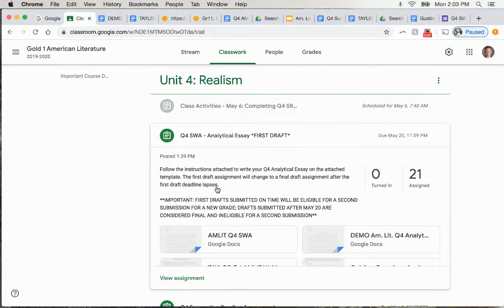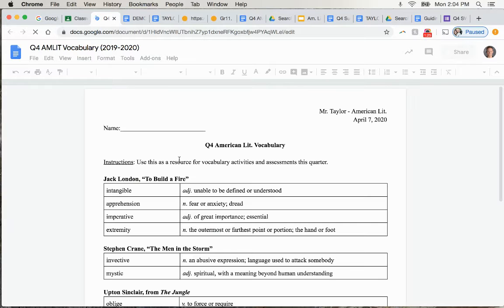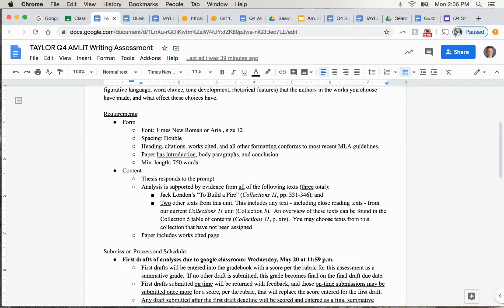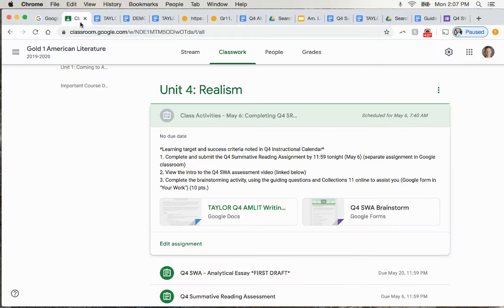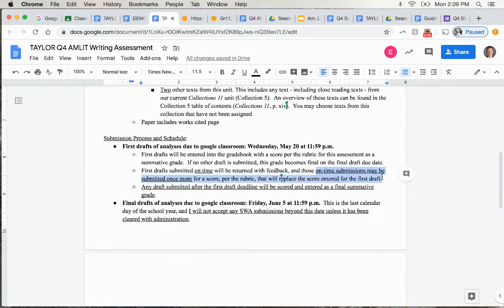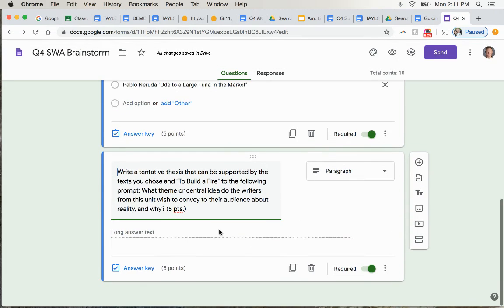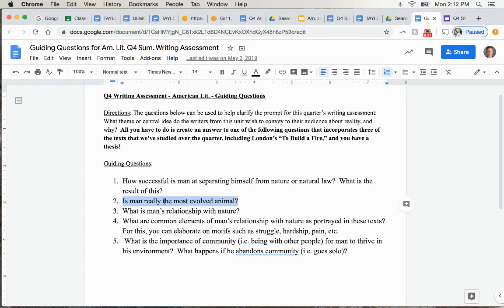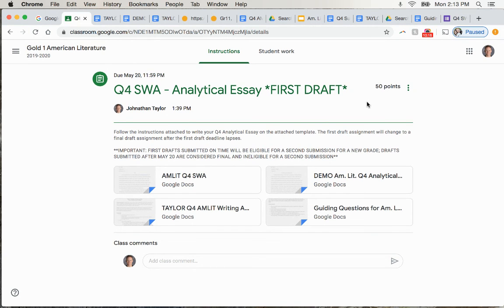5/6/20 American Lit. Mini-Lesson: Intro. and Brainstorming Q4 SWA